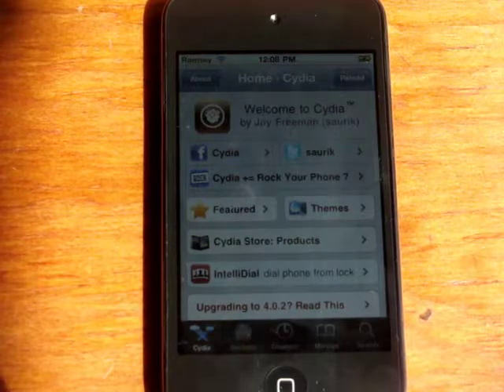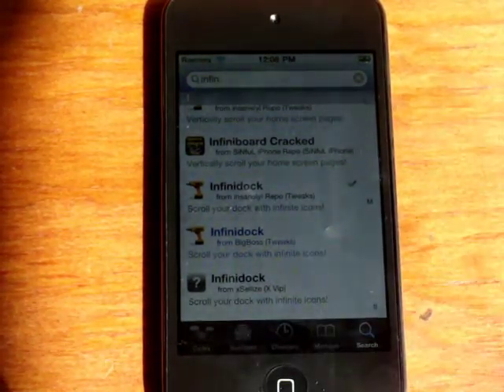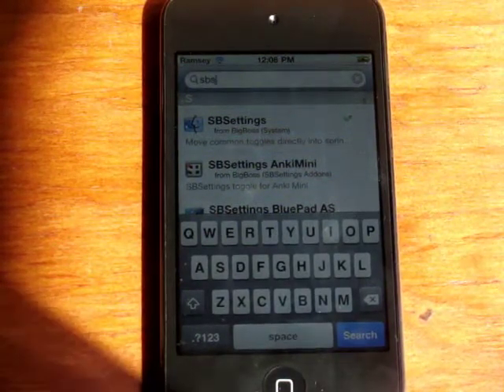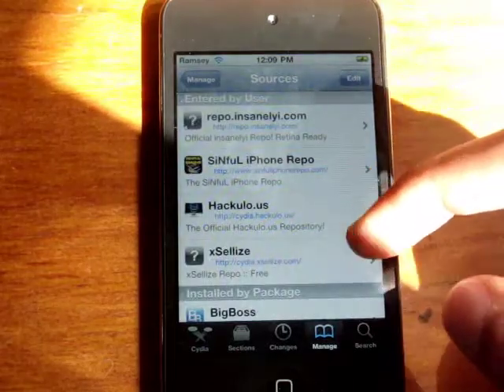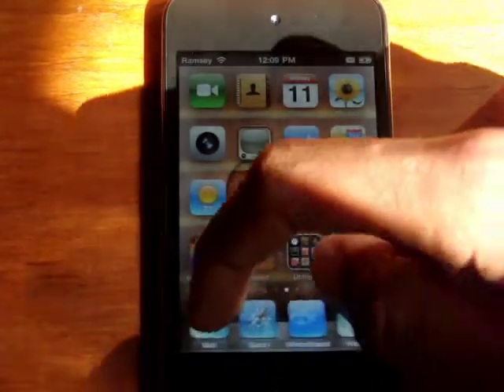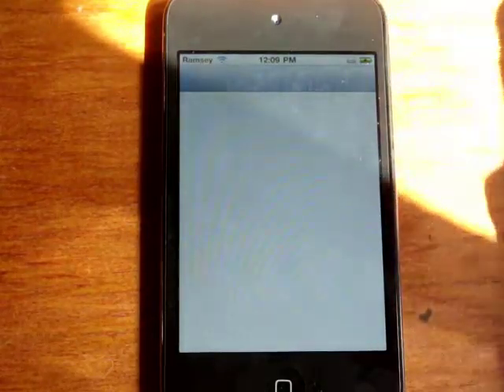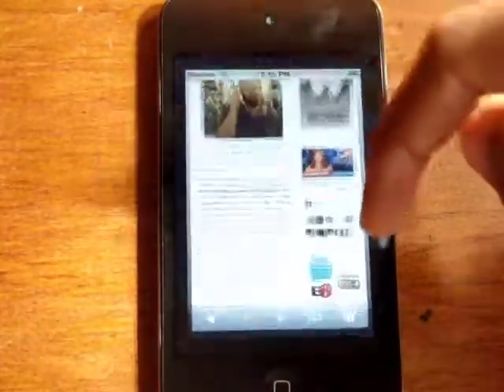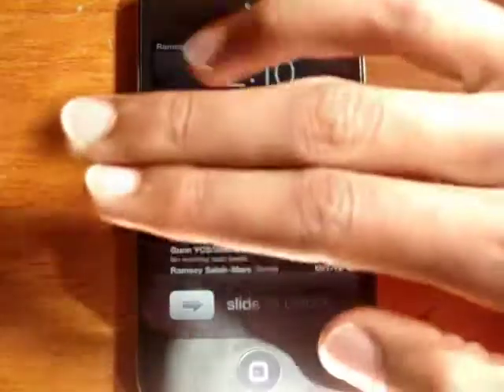Cydia Tweaks for iOS 4.1- Infiniboard, SbSettings, Lockinfo